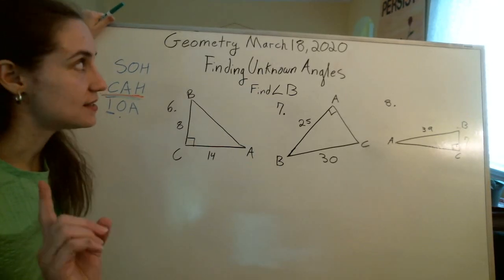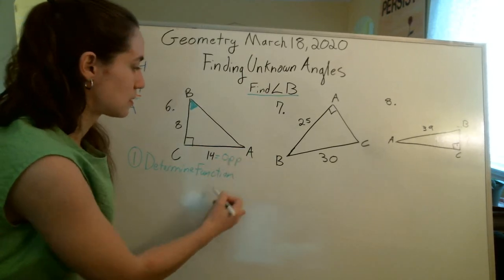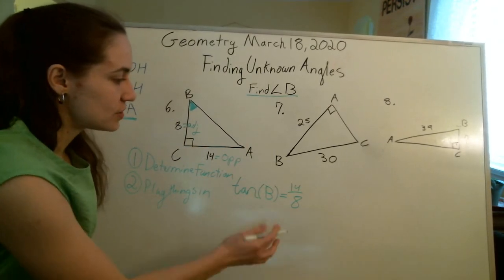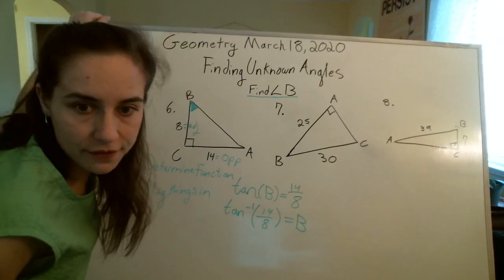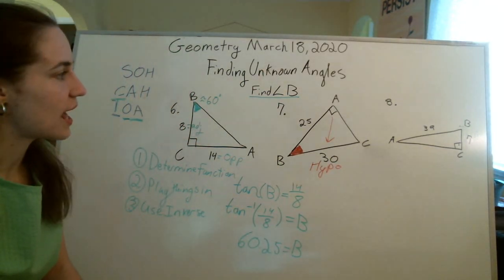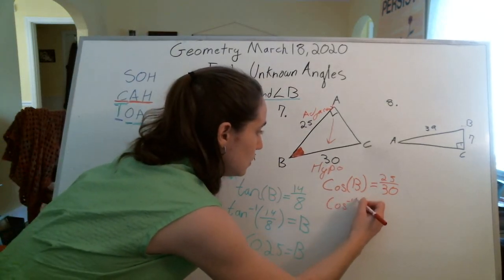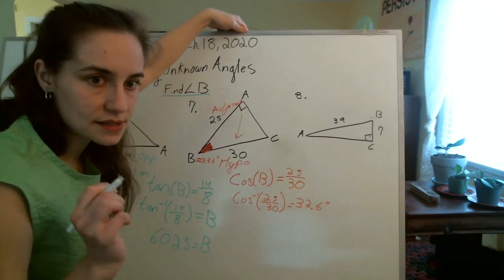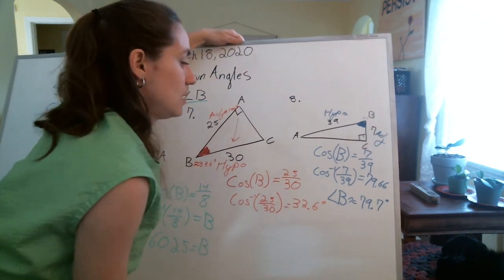Geometry Notes 3/18/2020 Finding Missing Angles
Part 2!